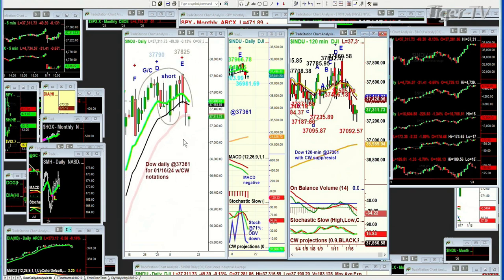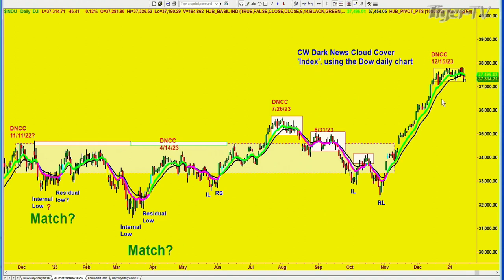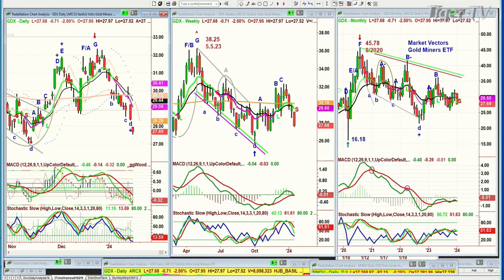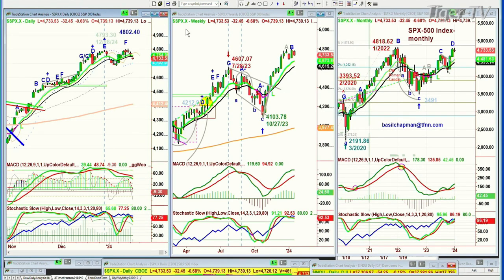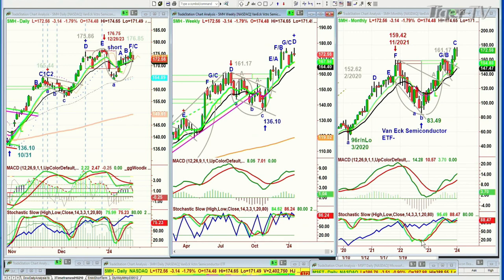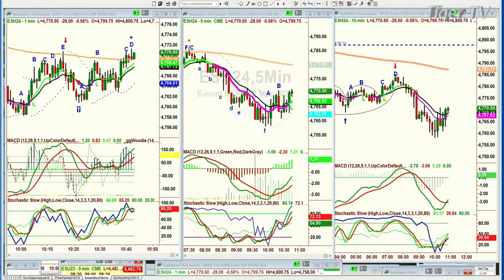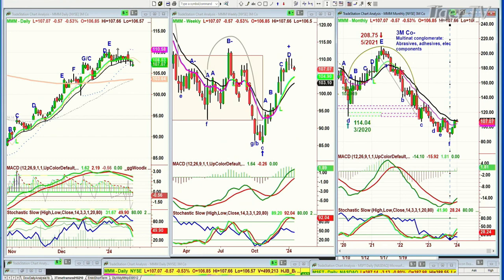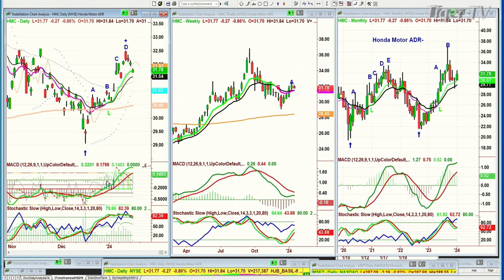January 17th, Tiger Technicians Hour on TFNN - 2024